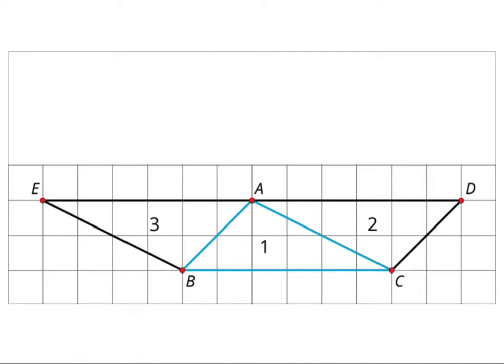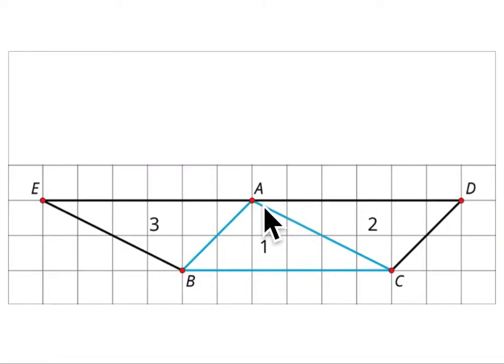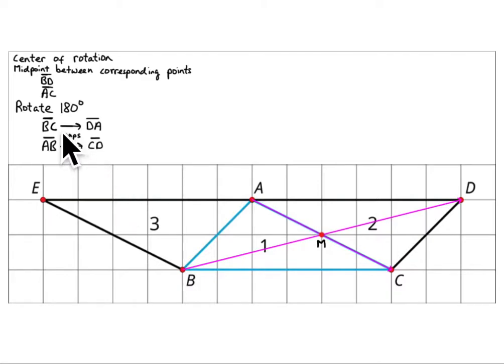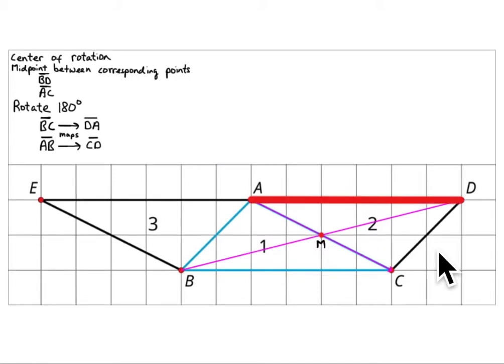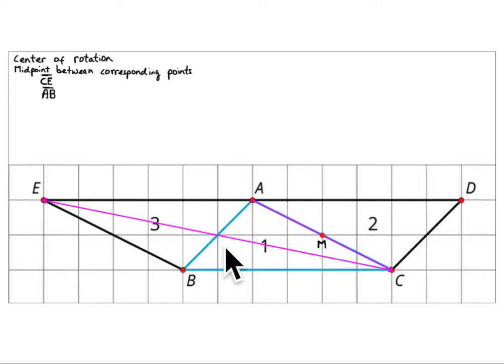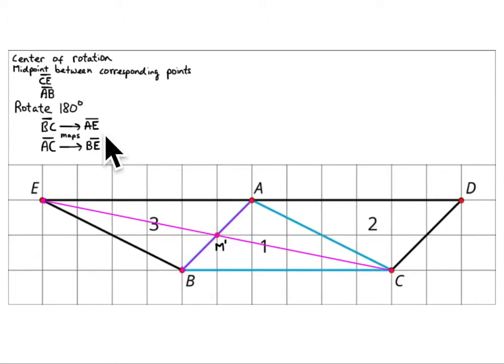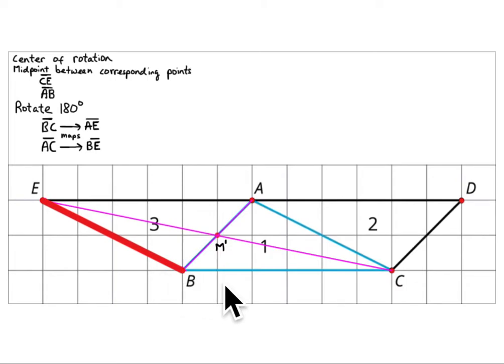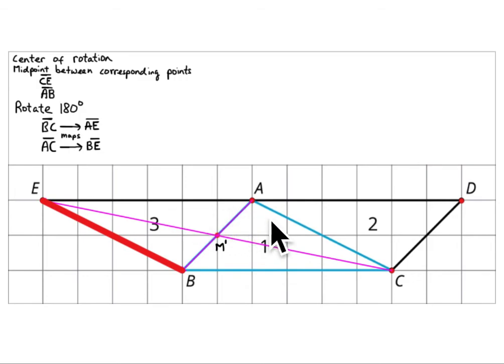8th Grade Illustrative Mathematics: Gr. 8; Unit 1; Lesson 10_3: Triangle Plus Two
Illustrative Mathematics
Unit 1: Rigid Transformations and Congruence
Lesson 10: Composing Figures
Activity 3: Triangle Plus Two